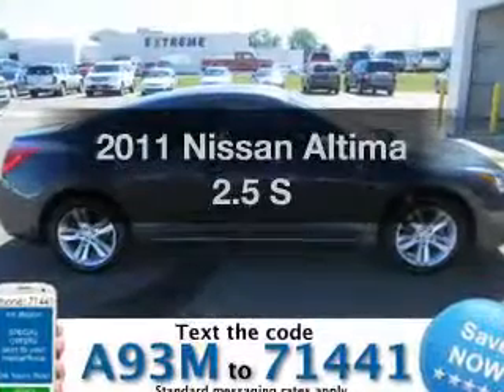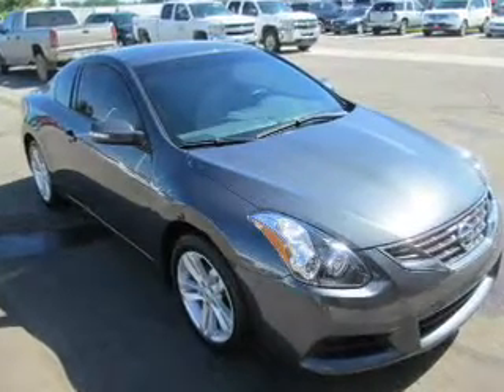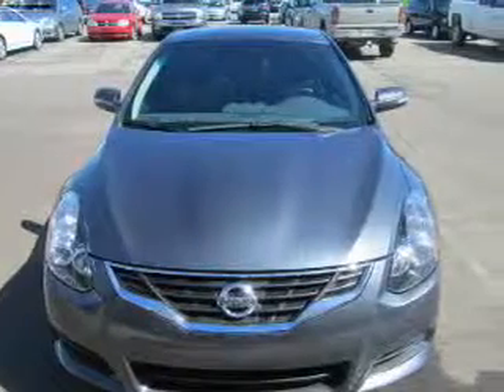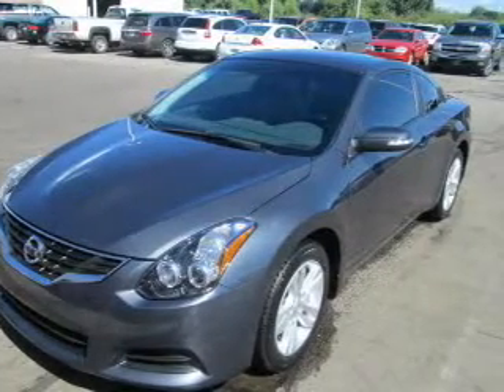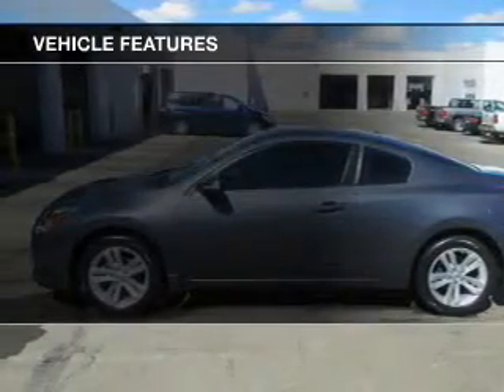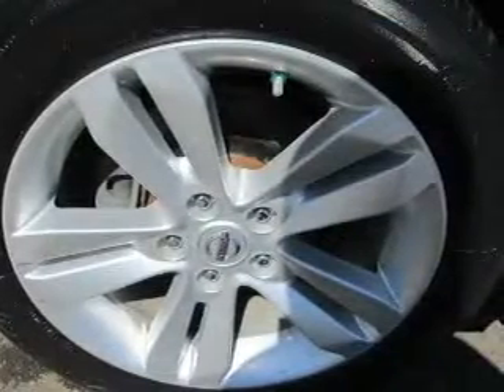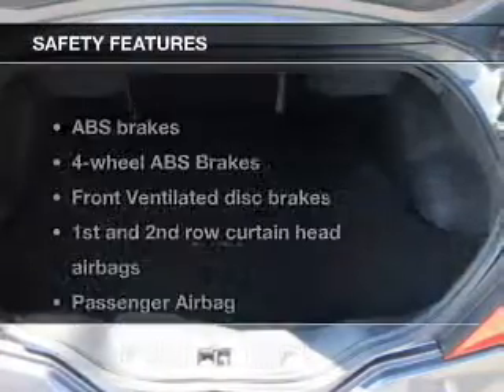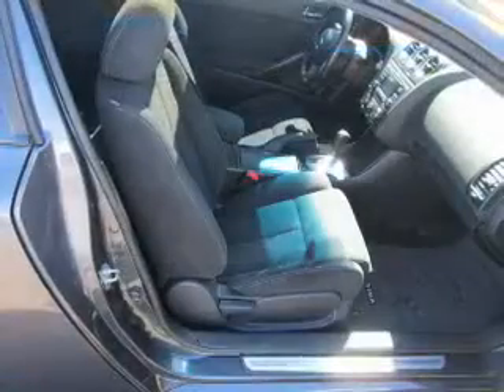2011 Nissan Altima - Jackson MI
Find Similar Vehicles:
Year: 2011
Make: Nissan
Model: Altima
Trim: 2.5 S
Engine: 2.5 liter inline 4 cylinder 16 valve
Transmission: Automatic CVT
Color: Slate Metallic
Mileage: 33686
Address:
2200 Seymour Road